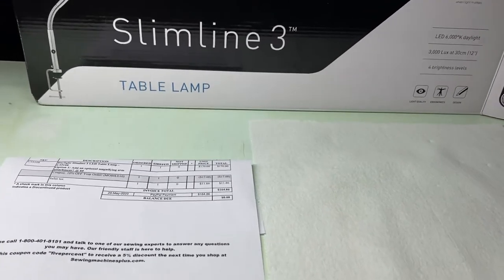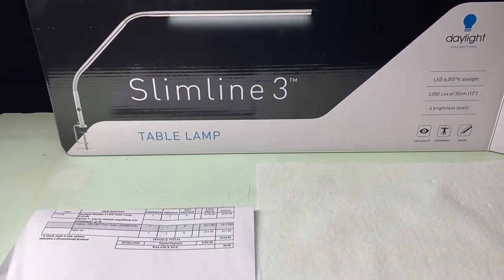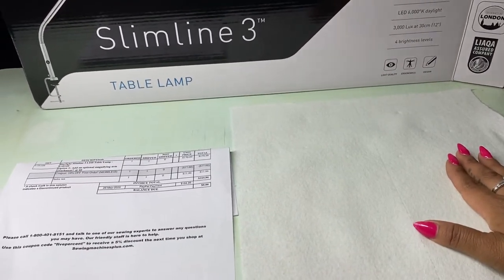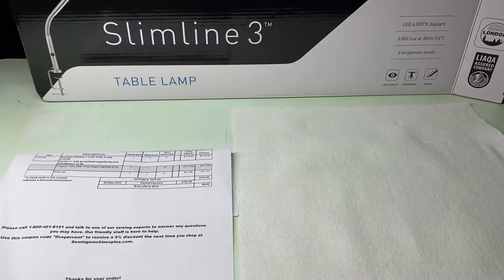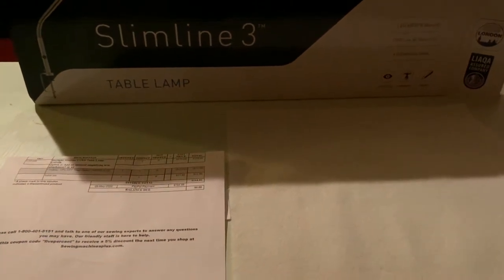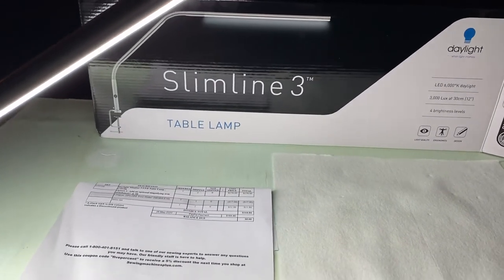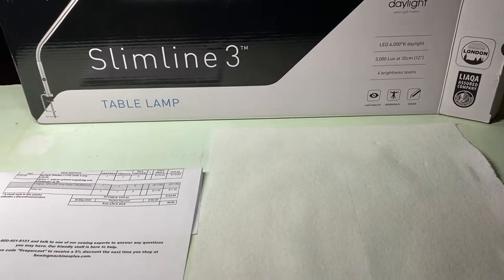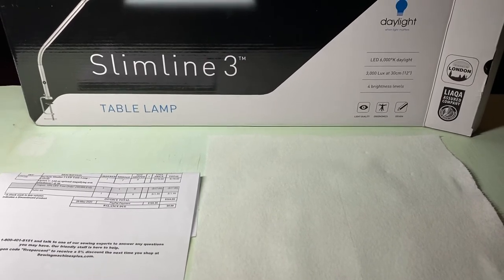Slimline 3 table lamp